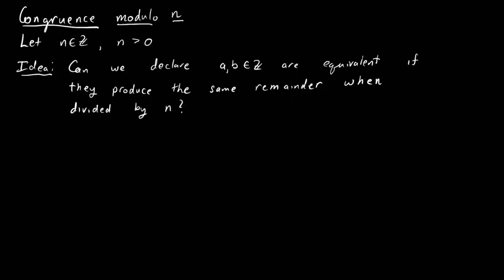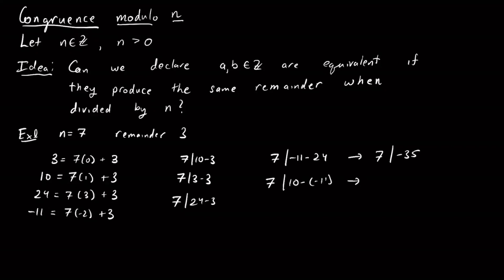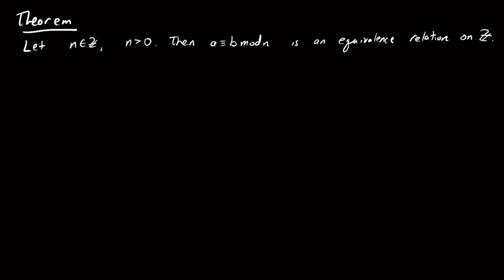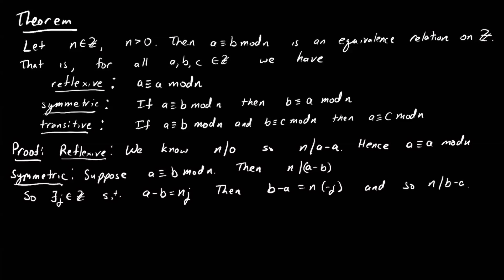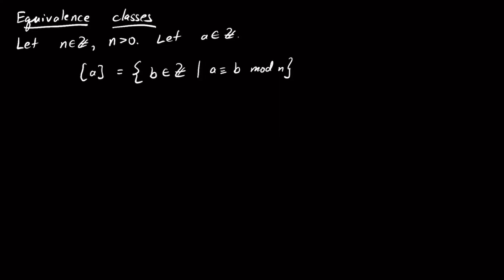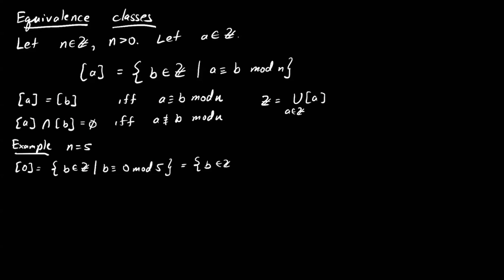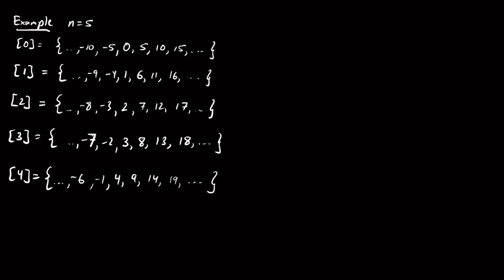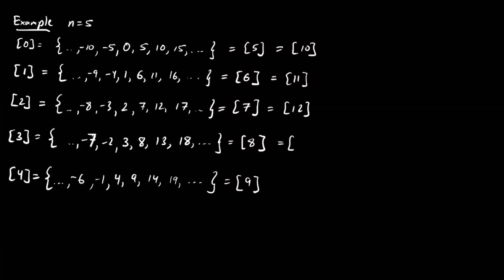Abstract Algebra | 7. Congruence Modulo n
In this video we motivate and define the notion of congruence modulo n, and we prove some basic properties. We also define the set Z_n.